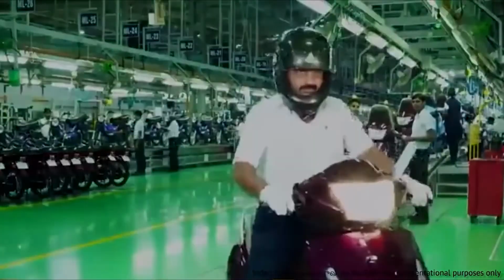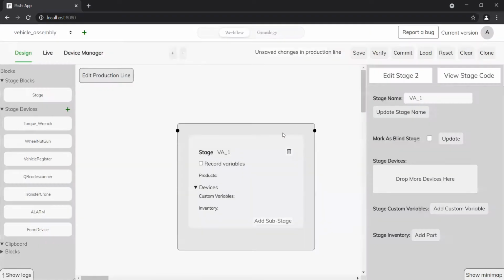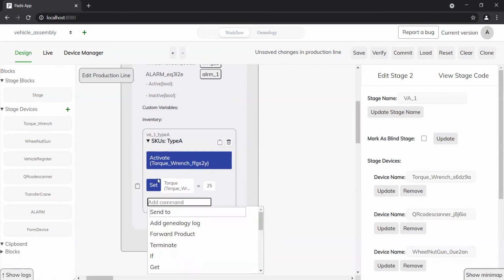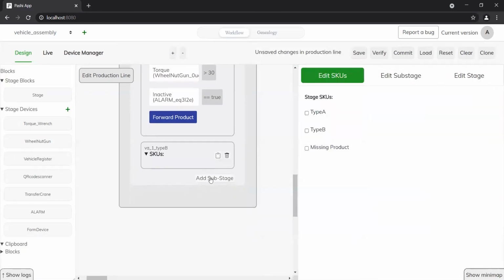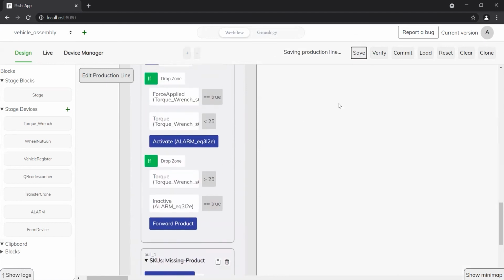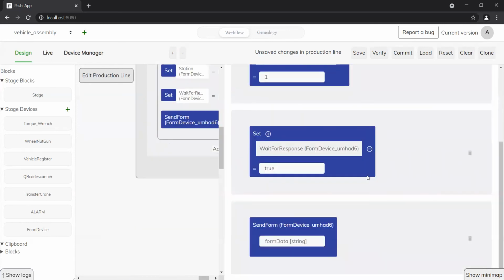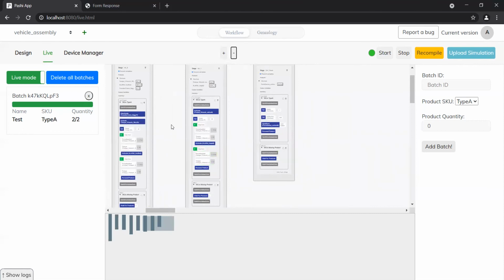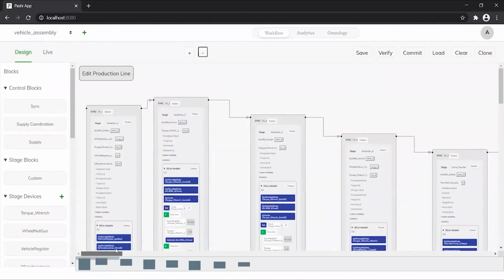Pashi demo video: Vehicle Assembly (2-wheeler) v4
The footage of the real-world assembly line is taken from the following video.

All credits for the clips from that video which are used at the beginning of this one go to the original creator.

Follow the below link to get more details about Pashi's deployment options